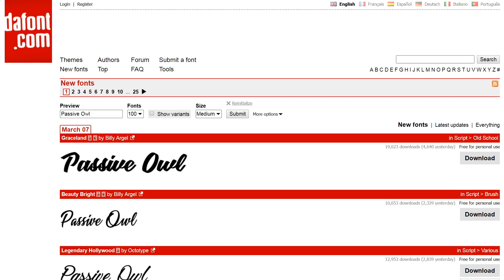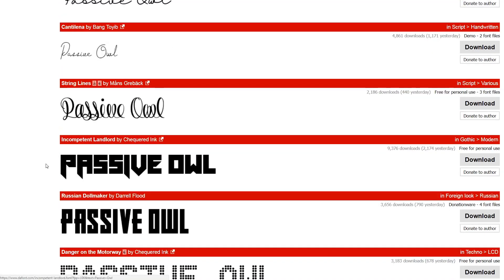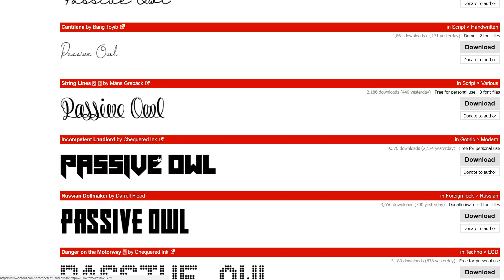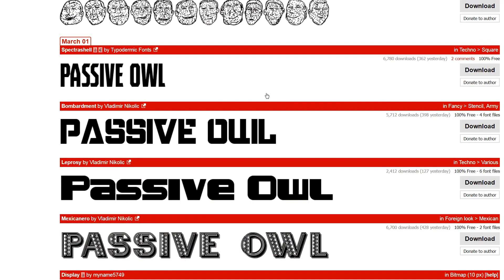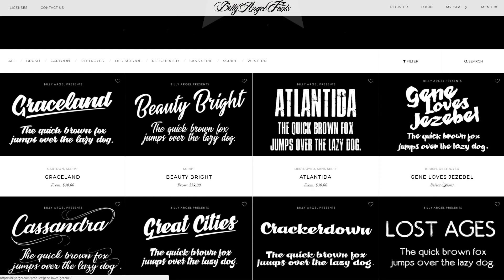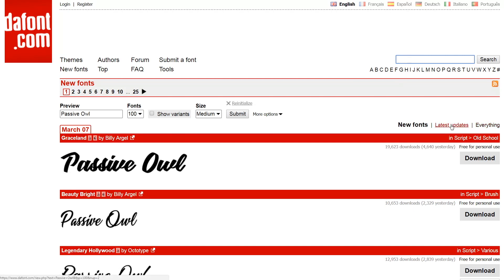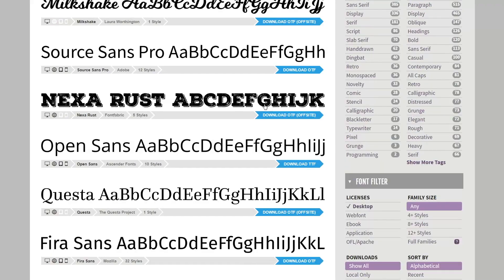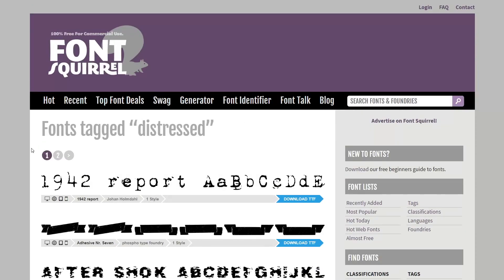Free font websites to use for Print On Demand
Choosing the right font will make or break you when it comes to creating designs for Print on Demand sites like Redbubble or Merch by Amazon.

► TubeBuddy for keyword research.

I only link resources that I actually use/endorse. Thank you very much :-)

Join the rapidly growing Passive Owls Facebook community for help/advice from a group of awesome people: